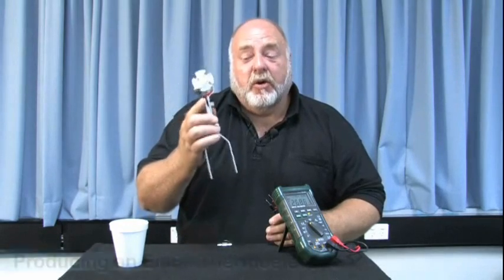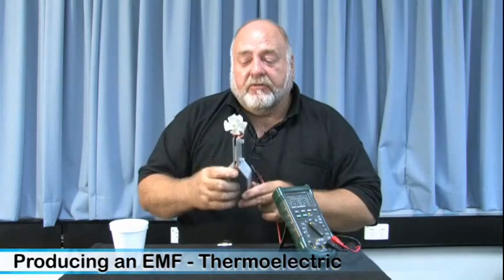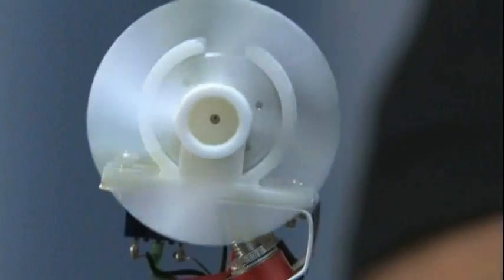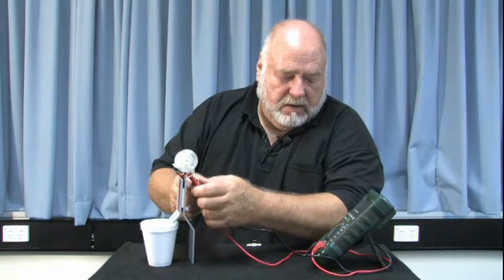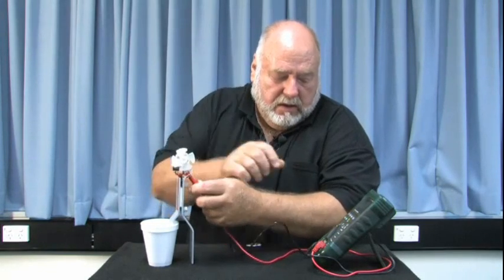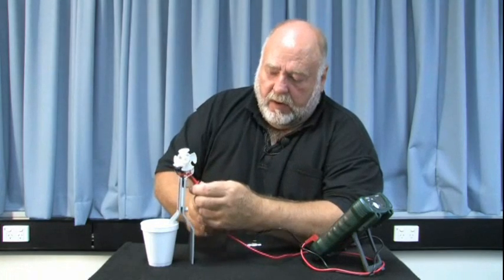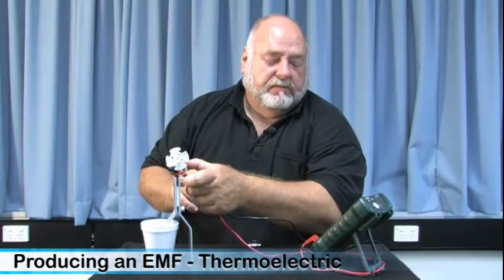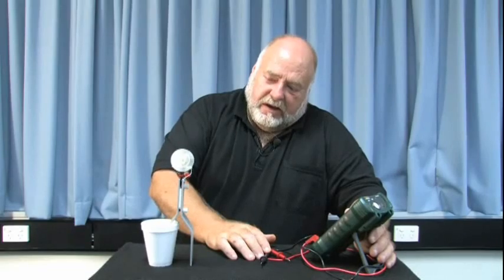SkillsTech Australia: Producing an EMF - Thermoelectric (UEE30807)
SkillsTech Australia presents the video of Producing an EMF - Thermoelectric (UEE30807).

© The State of Queensland (Department of Education and Training) 2011